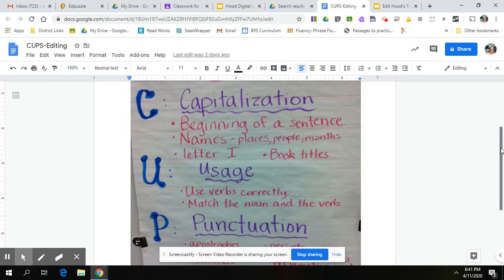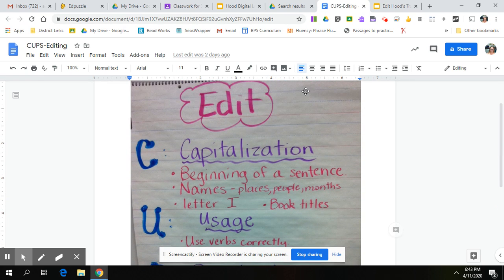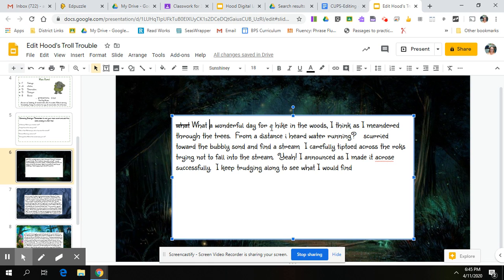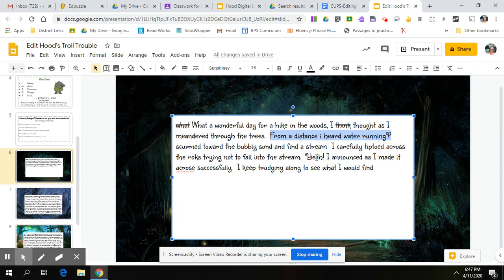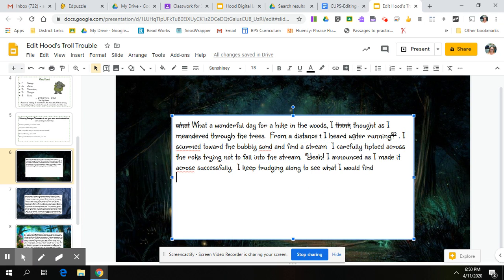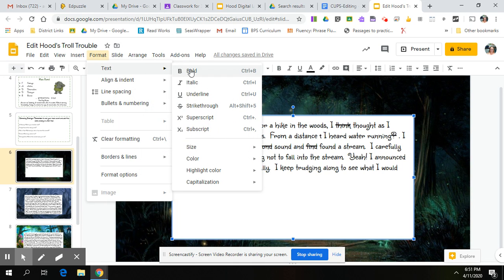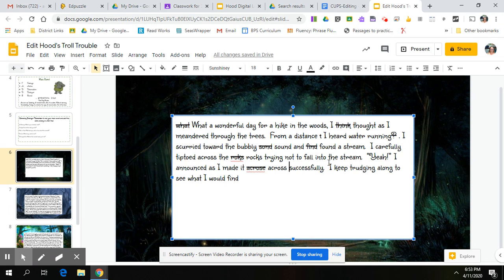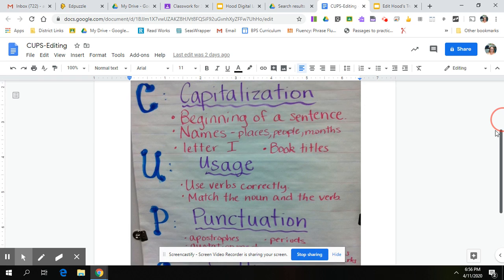Mrs. Hood Editing Troll Writing